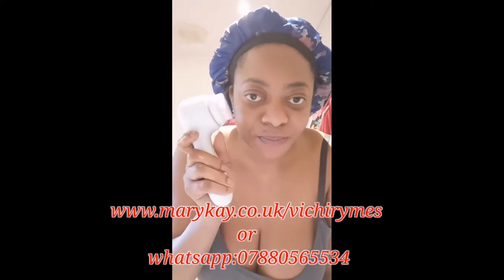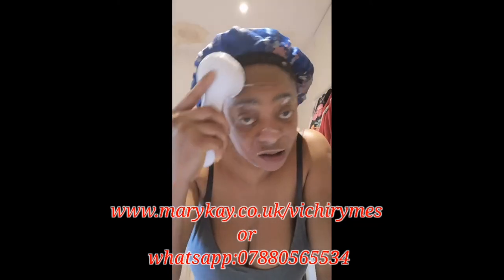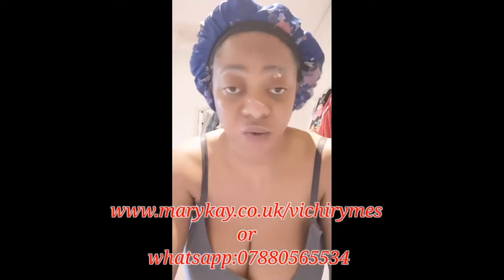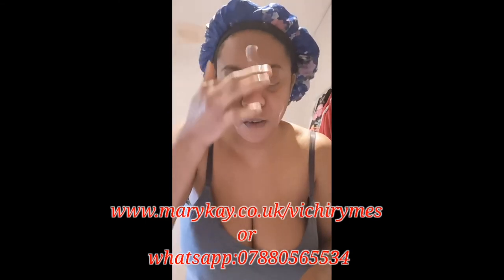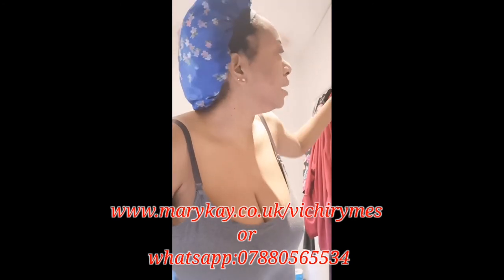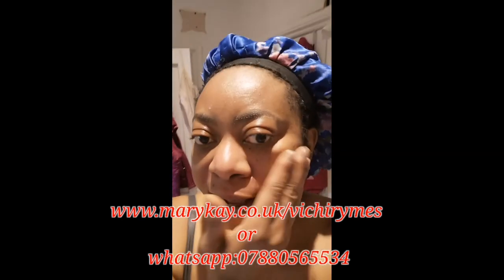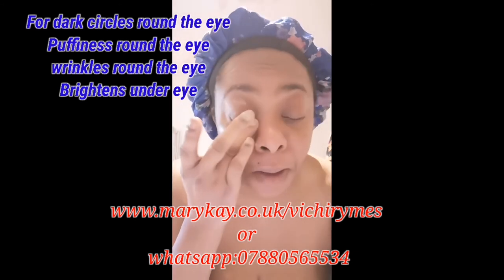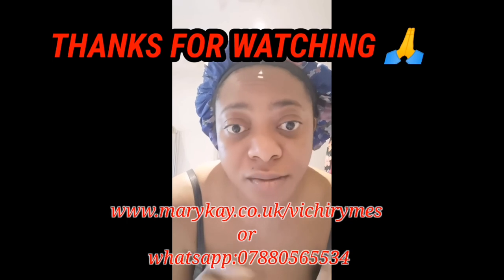MORNING DAILY FACE ROUTINE FOR A FLAWLESS LOOKING FACE/ REVIEWS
HELLO MY BEAUTIFUL FRIENDS AND FAMILY, HAPPY WEEKEND TO YOU ALL.

WELCOME BACK TO VICHI RYMES DREADLOCKS AND SKINCARE

TODAY AM SHARING WITH  YOU HOW I DO MY MORNING DAILY FACE ROUTINE FOR A FLAWLESS LOOKING SKIN.

WHAT EVER IT IS THAT YOUR SKIN IS SUFFERING FROM,OR NEED FOR A MAINTENANCE PLEASE CONTACT ME FOR A FREE CONSULTATION  ON WHAT WILL SUIT YOUR SKIN FOR AN AFFORDABLE PRICE.

ONE LOVE❤️